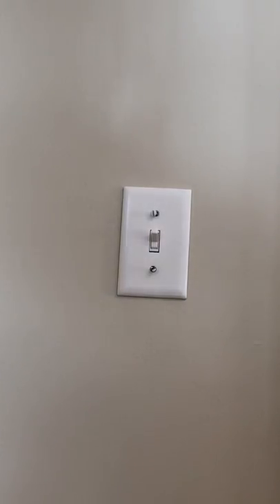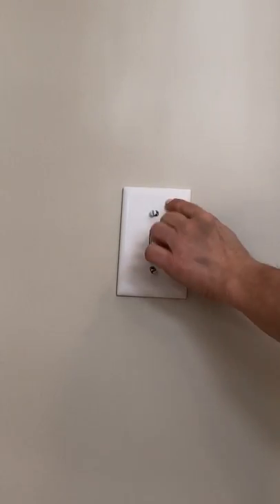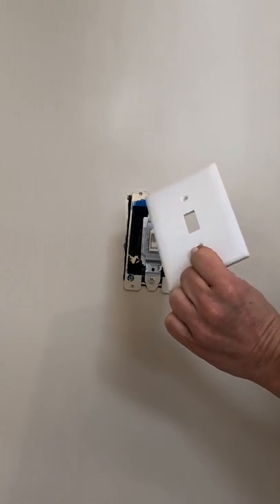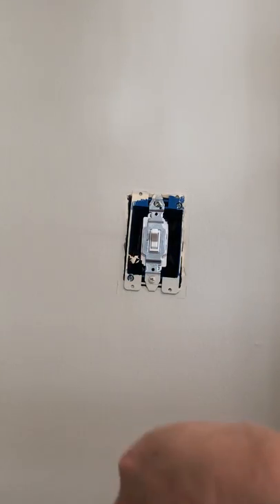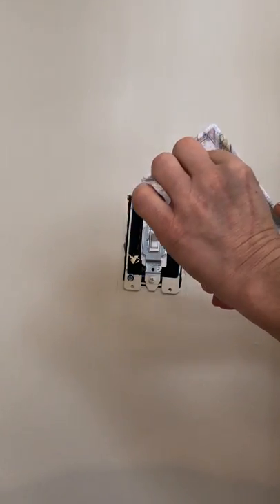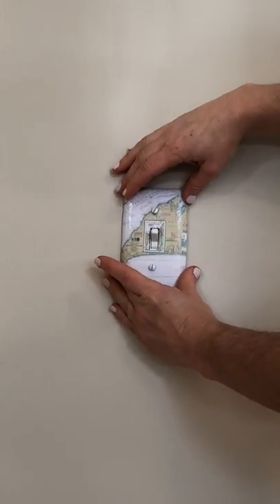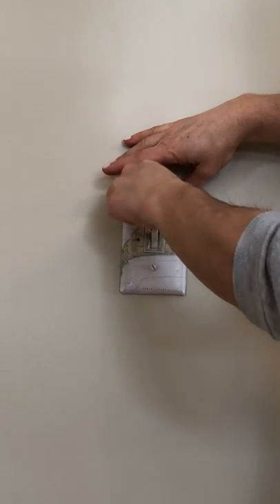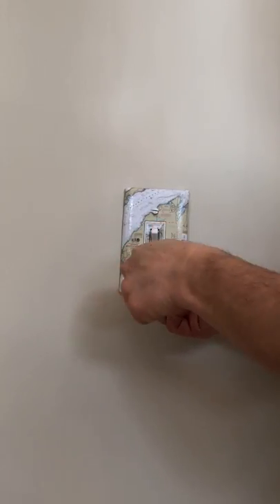Replacing your new Breakwater Blue Light Switch Plate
This video is a tutorial on how to replace your old light plate to a new decorative Breakwater Blue Light Switch Plate.